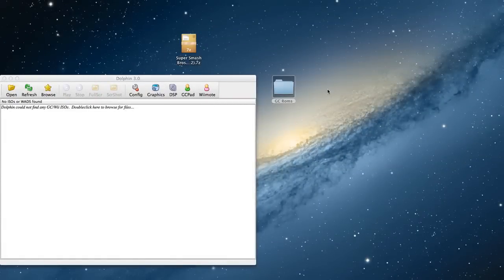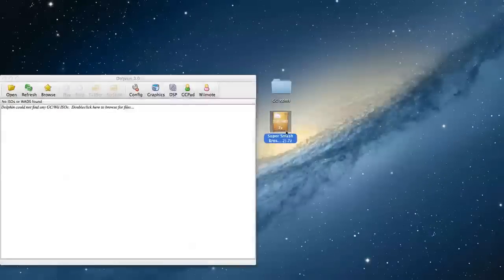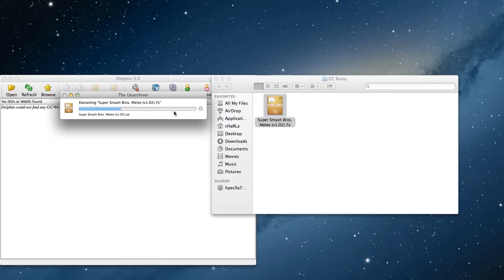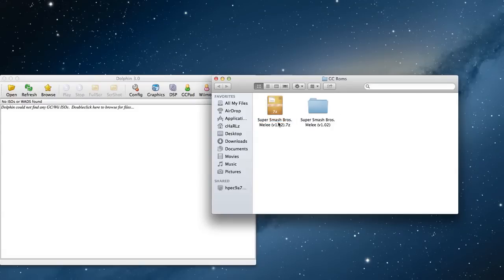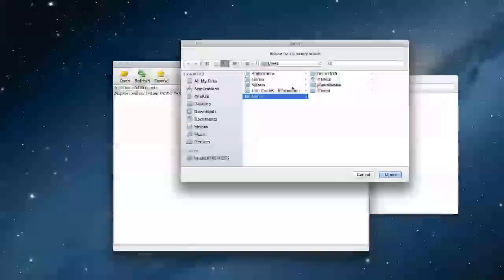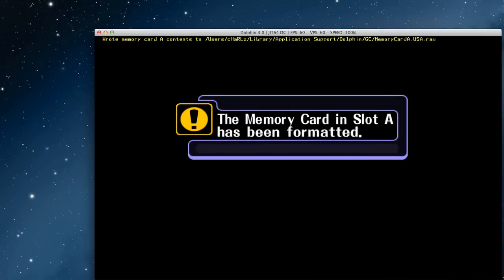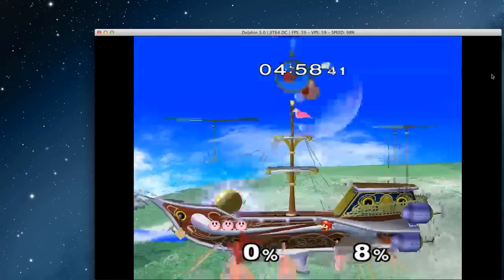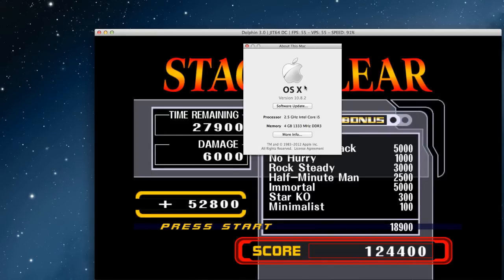How to play gamecube games on your mac UPDATE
This is a update of my last video.
I suggest Coolrom.com and you will need the unarchiver from the mac app store.

This is a mac tutorial explaining how to use dolphin emulator, and how to install rom's/iso's.